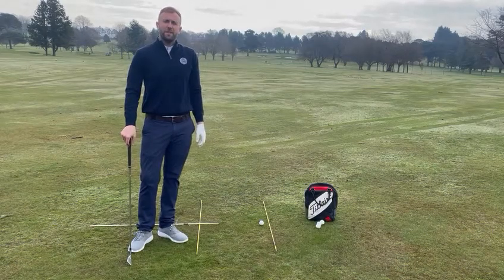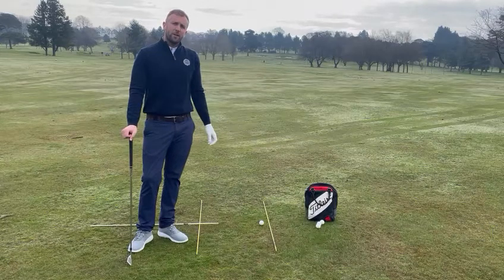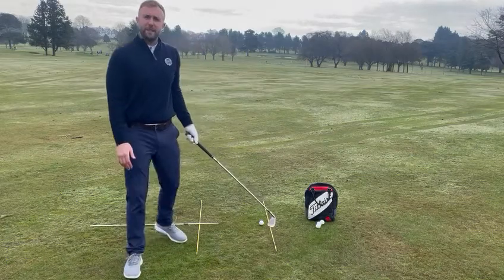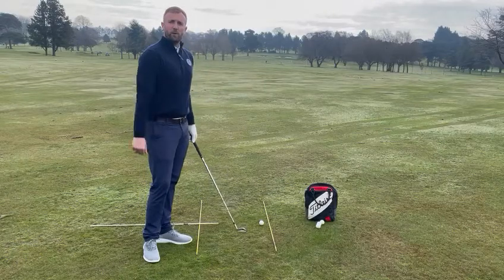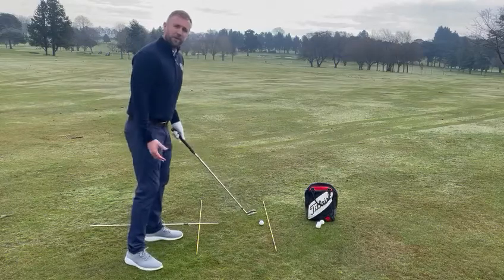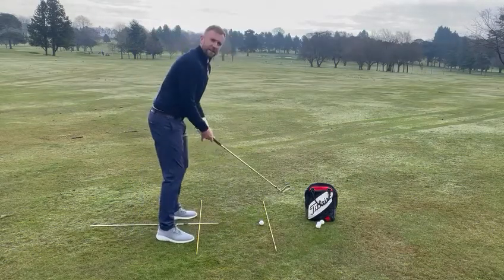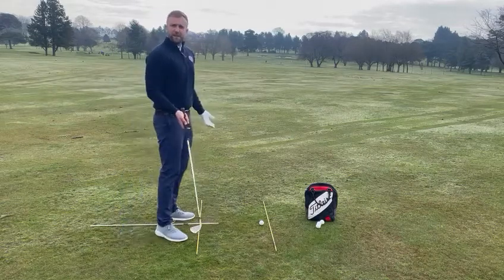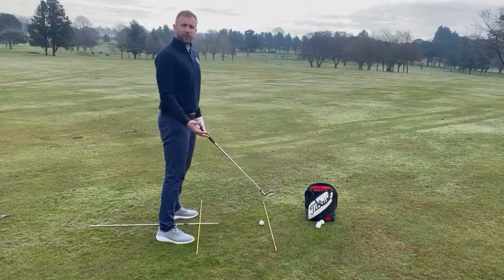Set Up Maintenance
Shaun gives you a simple way to check and improve your set up so your ball starts on line more often.